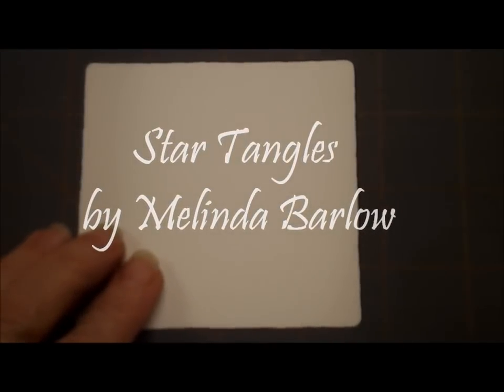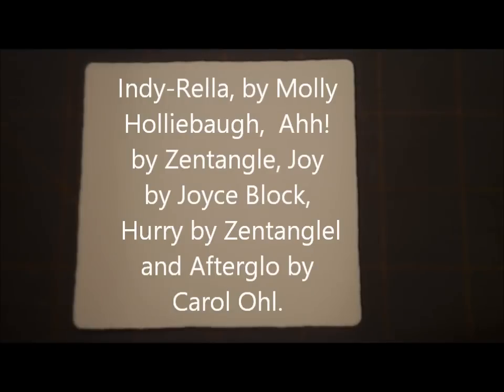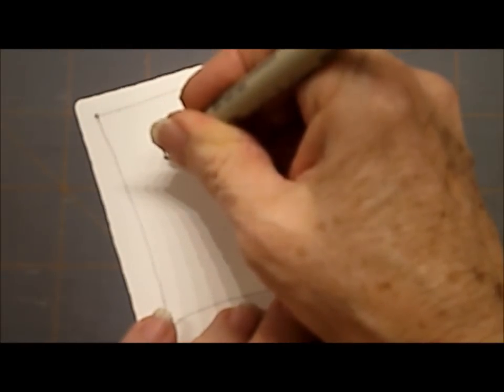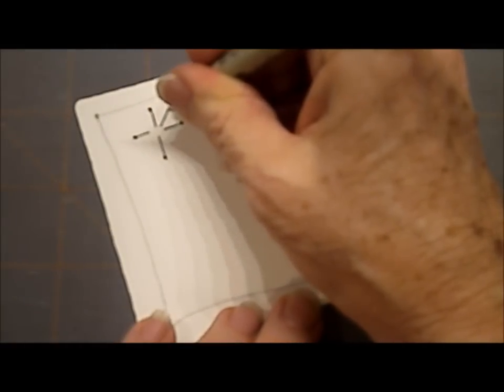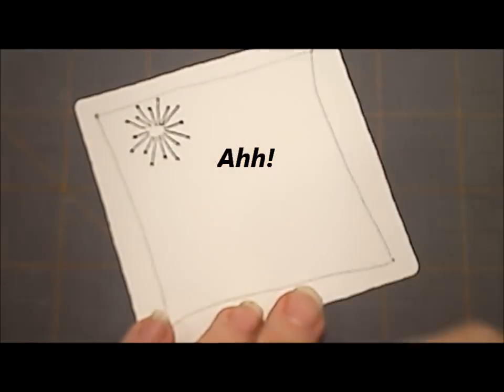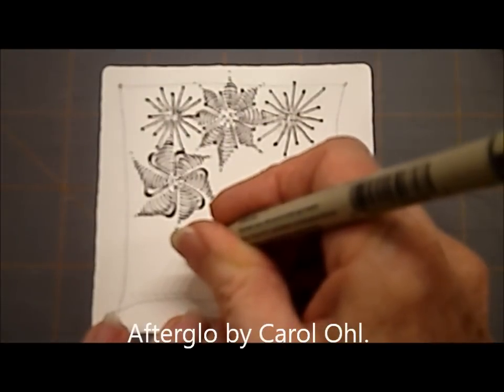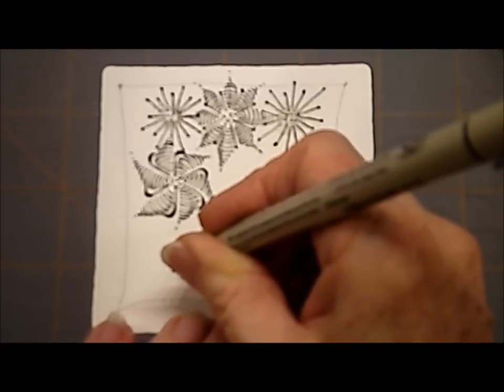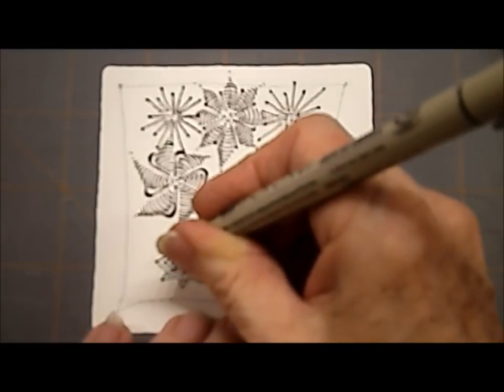How to draw Star Tangles Lesson #3 By Melinda Barlow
How to draw star tangles, like, Ahh! with Indy-Rella, Joy with Indy-Rella, Afterglo, and Hurry.